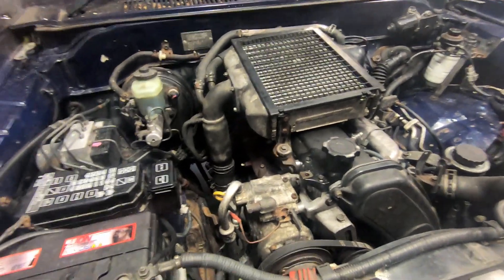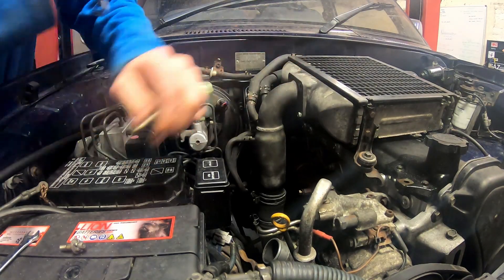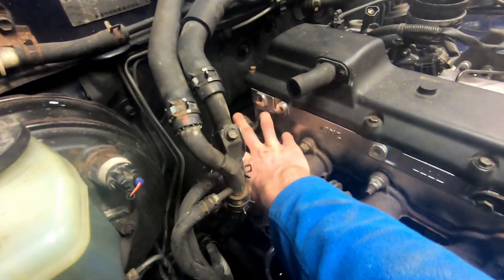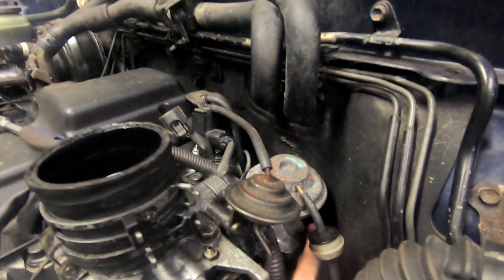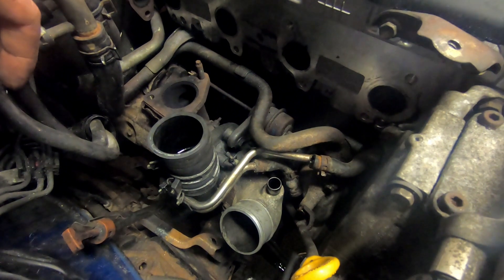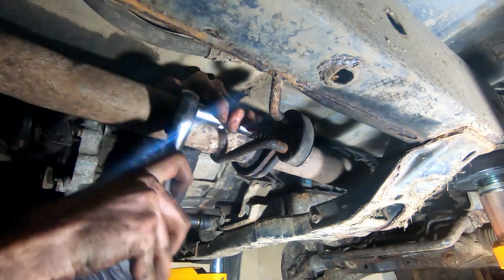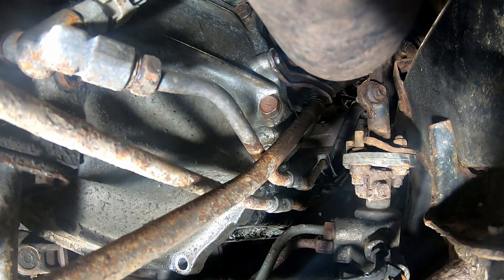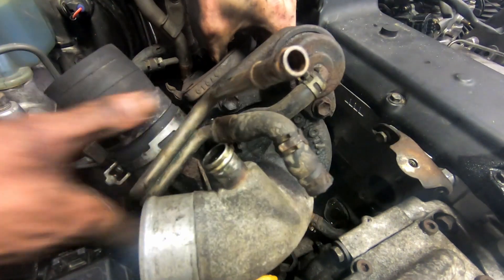How To Remove the Turbo from a 1KZ-TE Engine on a Land Cruiser Prado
In this video I show you how to remove the turbocharger from the 1KZ-TE engine in my Land Cruiser Prado.

This procedure may be different from the workshop manual but it worked for me. Here are the steps I took:

1) Remove the air box ducting to the turbo.

2) Drain coolant from the engine y disconnecting the hose at the bottom left of the radiator. (I didn't do this in the video but I spilt coolant everywhere!)

3) Remove the pipe between the compressor outlet and the intercooler. A good pair of water pump pliers make removing the hose clamps much easier!

4) Disconnect the boost pressure sensor, air temperature sensor and vacuum lines to the throttle body.

5) Disconnect the intercooler from the throttle body. Again water pump pliers are invaluable!

6) Undo the two bolts that mount the intercooler to its mounting brackets and remove the intercooler.

7) Remove the exhaust manifold. When I fitted the exhaust manifold after filming this video I found that it is easiest to remove the studs from the turbo flange, and keep the studs in the head (sorry I didn't get this on camera!). This way the manifold can be easily slid into position and only 3 studs in the turbo manifold need fitted again.

8) Disconnect the turbo coolant lines.

9) Disconnect the transmission dipstick

*** Move to underneath the car ***

10) Disconnect the down pipe from the rest of the exhaust system. It will give you most clearance if you remove the whole first section of the exhaust (as shown in video).

11) Disconnect the oil return pipe from the block.

12) Disconnect the turbo mounting bracket from the block

*** Move back to the engine bay ***

13) Remove the coolant pipe that runs above the turbo.

14) Remove the turbo oil feel line by loosening the banjo bolt that secures it to the block.

15) Finally the turbo can be lifted up and out.

To refit, follow the instructions in reverse.

If you have any suggestions or improvements to the process please let me know!